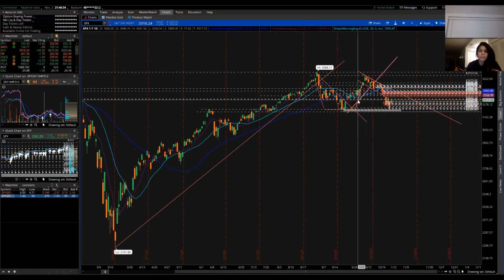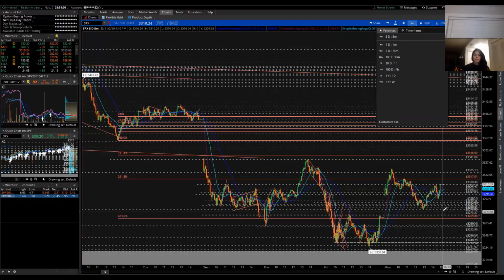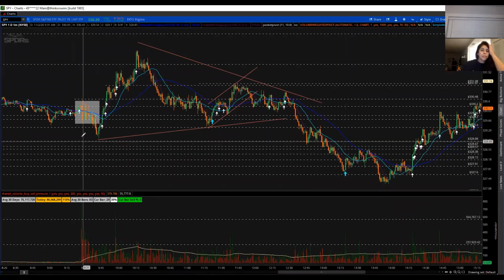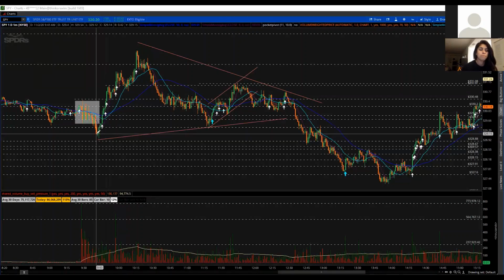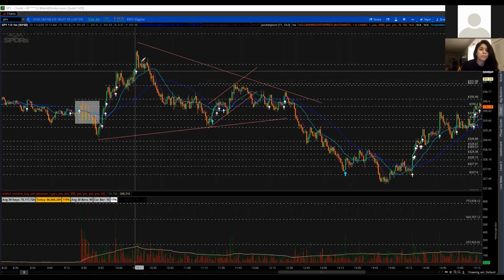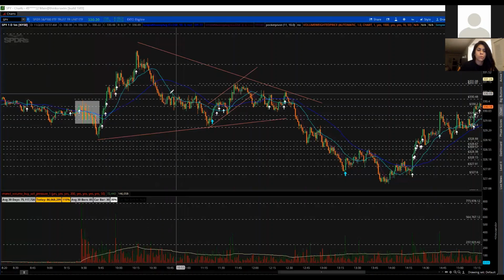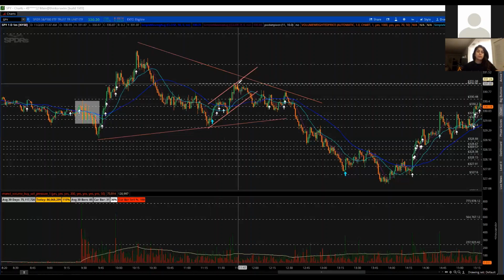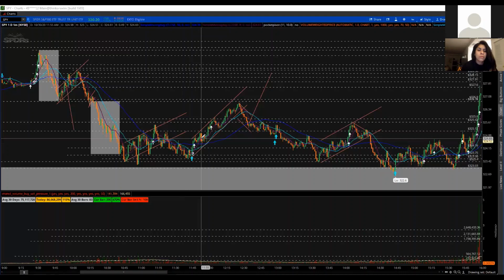HOW TO Perfectly Execute ZERO-DAY TRADES!